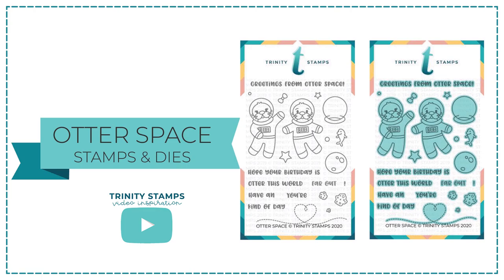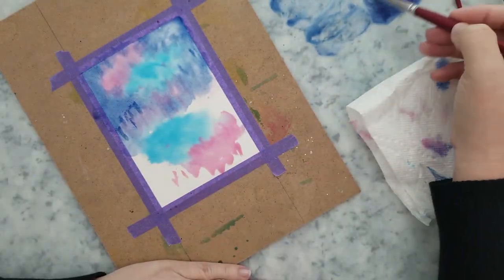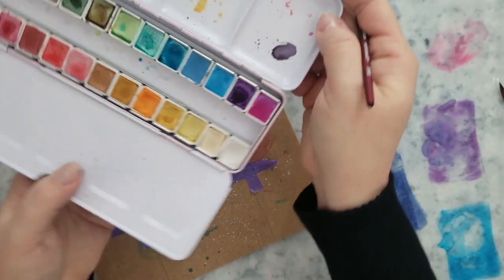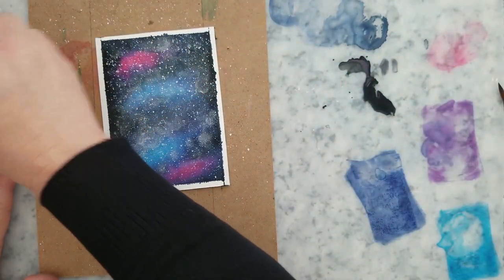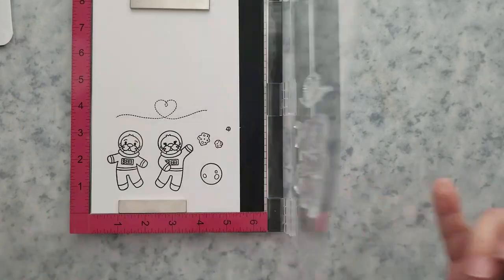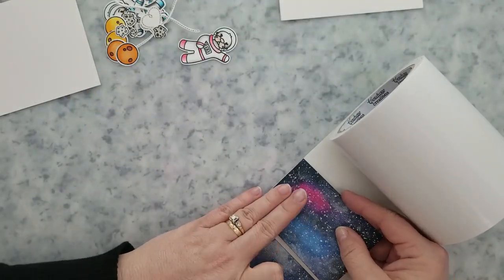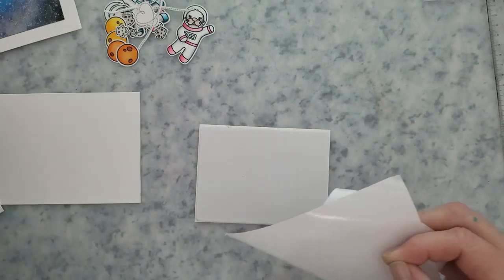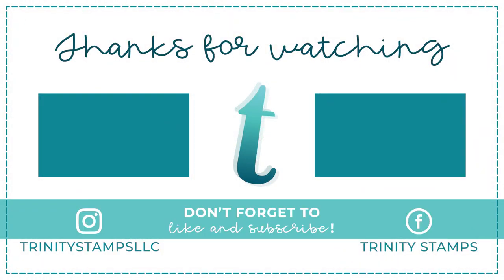While We Are Apart | Otter Space Handmade Cards | Galaxy Background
Sharing "While We Are Apart" Handmade cards featuring the Trinity Stamps Otter Space Stamps and Dies along with an easy watercolored galaxy background.

This project was created by Creative Team Member: Lisa Mensing
Supplies used for this project: